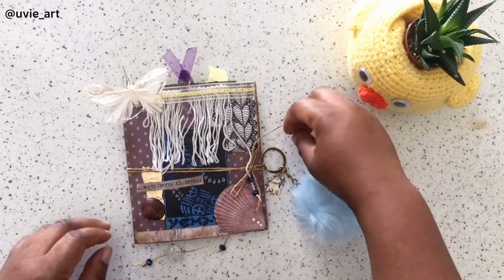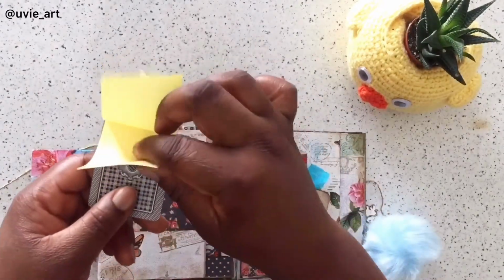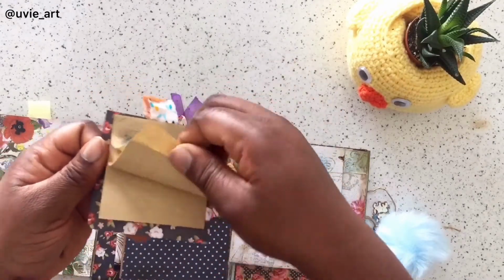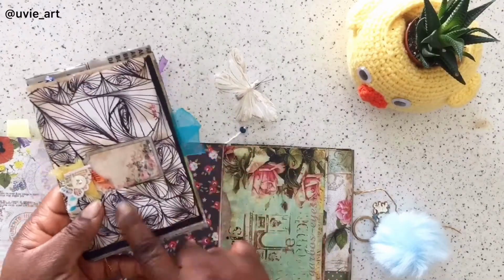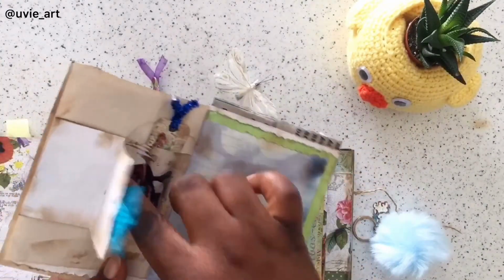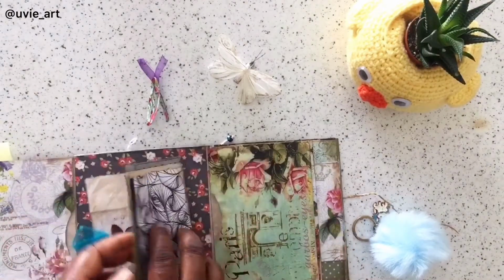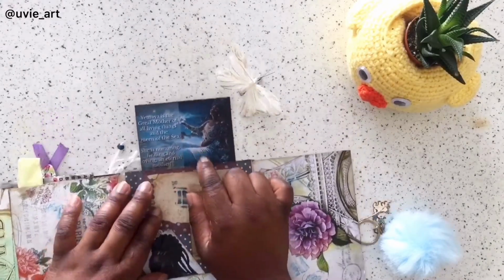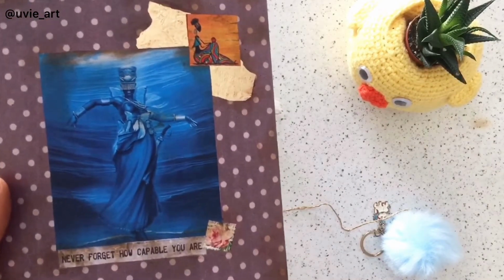Diy Folio Flip Through and Giveaway | UVIE ART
Hey everyone. Here is a special flip through of a new folio I created based on an African goddess “YEMAYA” a water goddess for the. Cancer birth sign.
I’ll be giving three of this unique folio to 3 lucky winners. And I’ll send one of the lovely folio to you ;)